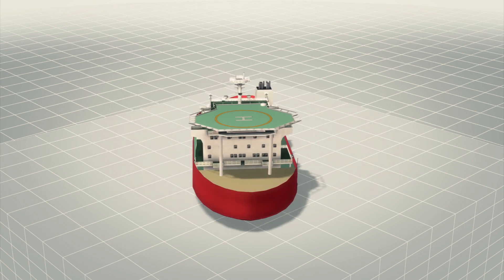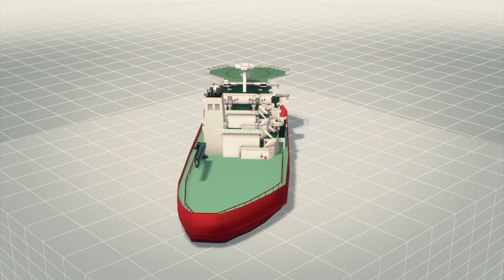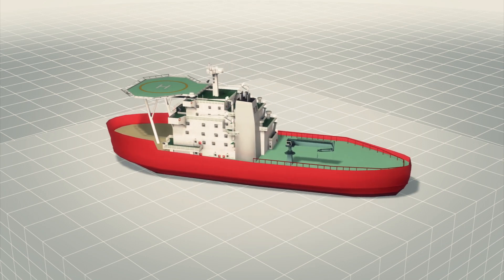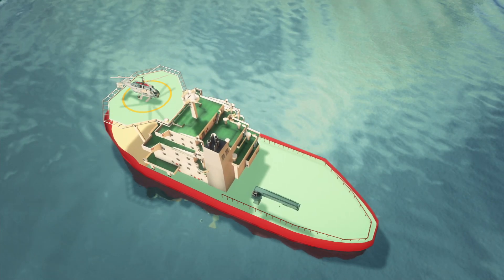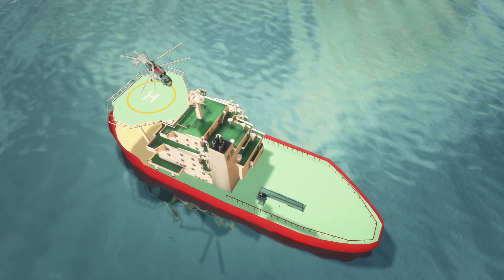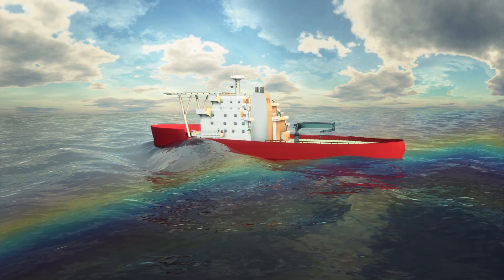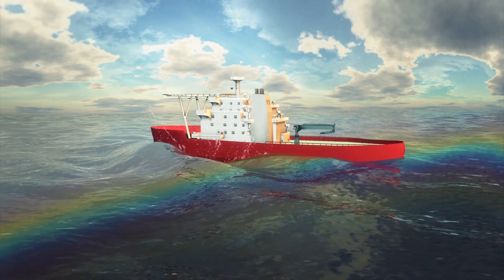New icebreaker ship will cut through ice sideways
Finland's Arctech Helsinki Shipyard is taking a different approach with its new icebreaker, ice-breaking rescue vessel NB 508.

Also known as the Baltika, the vessel is being built for Russia's Ministry of Transport for use in the Gulf of Finland, near St. Petersburg. At 76 metres long and 20 metres wide, it features an asymmetric hull, which it will use to cut through ice obliquely, potentially doubling the size of the channels it clears compared with traditional icebreakers, which travel through ice in a straight path. Three engine pods mounted on the hull can rotate to deliver propulsion at any angle.

The Baltika is expected to be in the water by November and will be cutting ice by the spring thaw. It will also be used in search and rescue and oil spill cleanup operations, which it can perform even in heavy seas. The asymmetric hull will make the vessel difficult to steer at sea, causing it to pitch and roll in an irregular fashion, so its pilots will require special training.